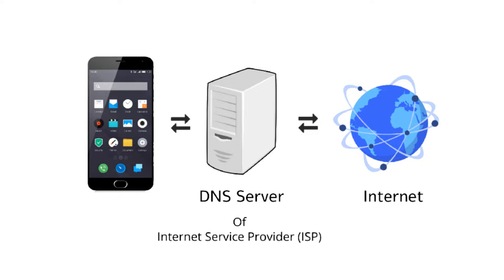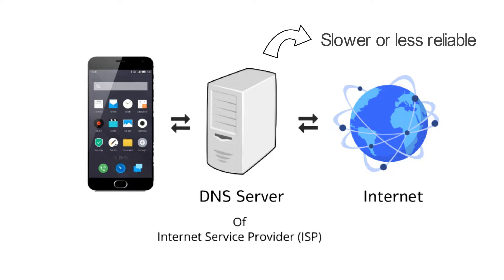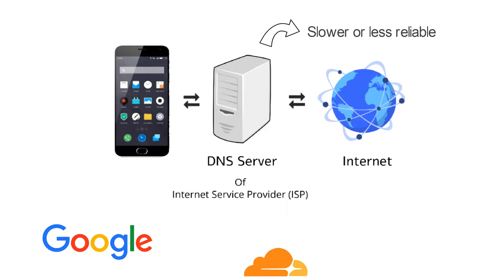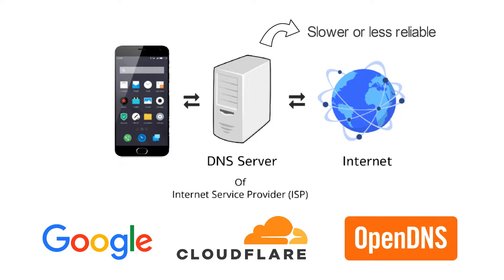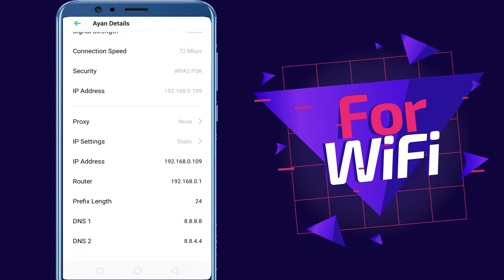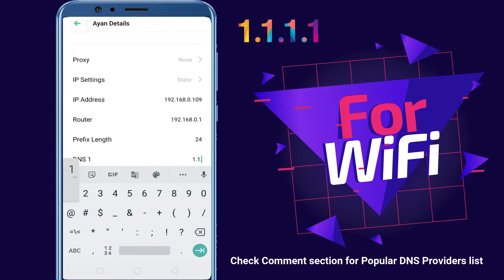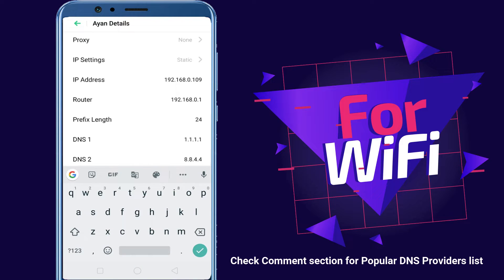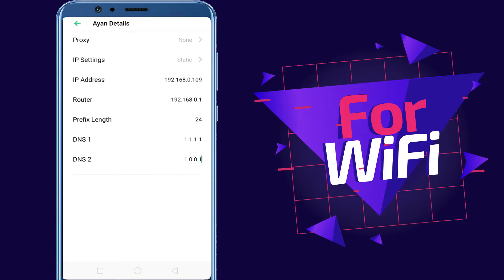How to Change DNS on any Android [for Mobile Data & WiFi]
This video shows the easiest way to change DNS on your Android device. It works for both WiFi and mobile network data connection. So, let's set up your Android to use the DNS server of your choice.

Google DNS:  8.8.8.8 and 8.8.4.4
Cloudflare DNS:  1.1.1.1 and 1.0.0.1

DNS Changer | Mobile Data & WiFi
💡More tech tips on our second channel!